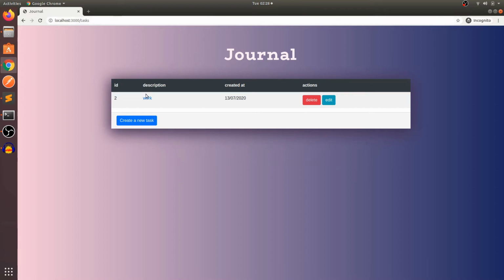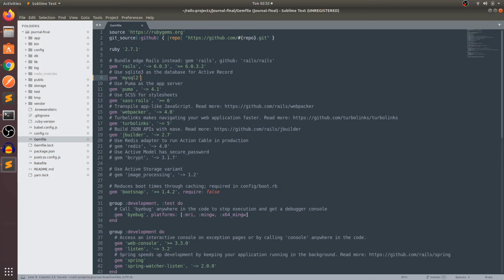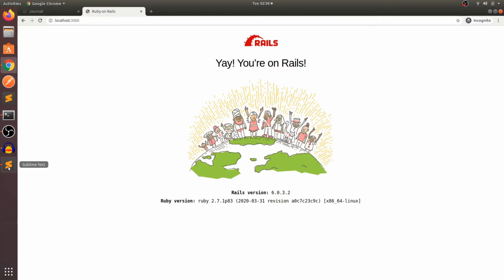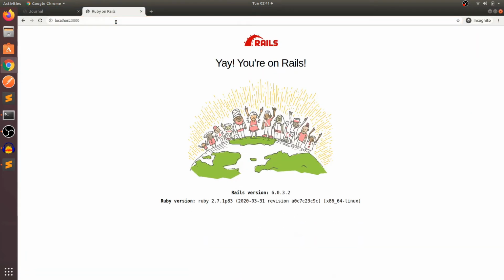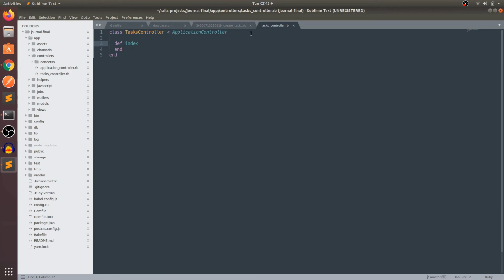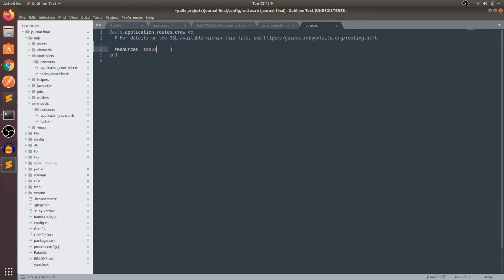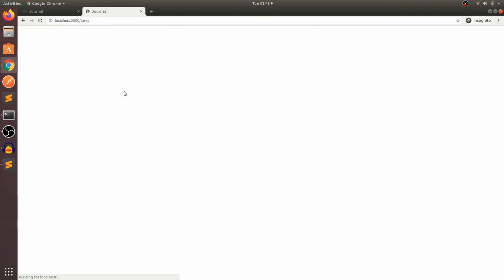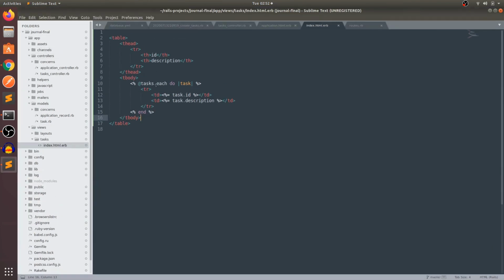Ruby On Rails | Model, View & Controllers | Part-I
We'll be creating a new application (Journal) to store day to day task to record everything what we did and how was our mood while doing it. It's a fun and quick application to learn how to create your own application from scratch by having the appropriate information.

Note:
I will be uploading short videos because my laptop takes a lot of time to render these videos :P. Kindly ignore :)